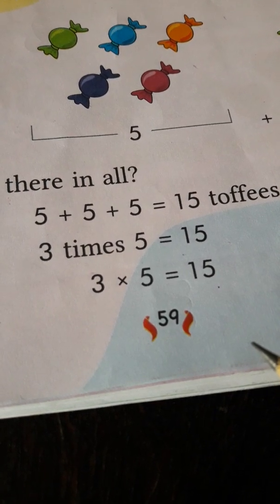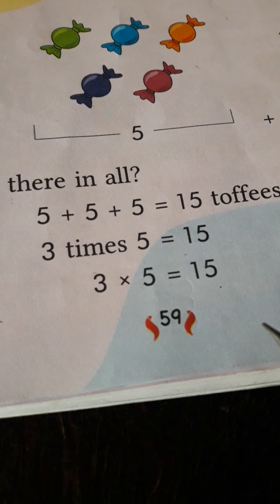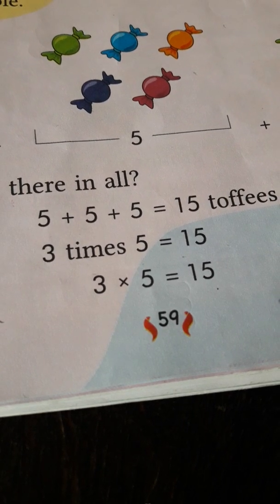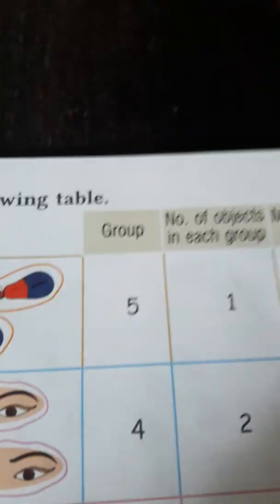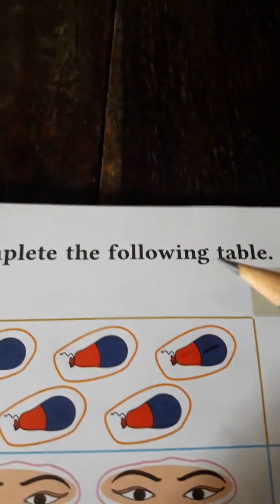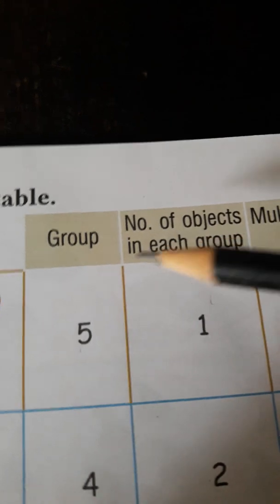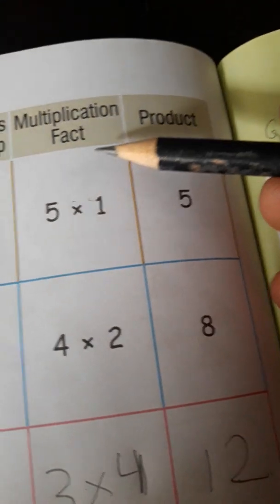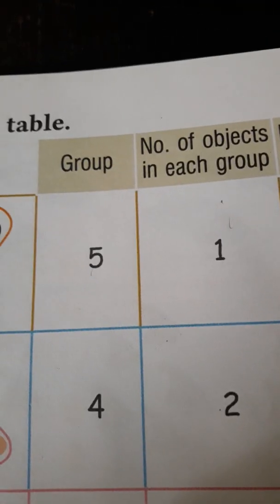Maths,Std:1 (Pictorial Mul_Tab/Mul)#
Rajeevkumar Sharma #